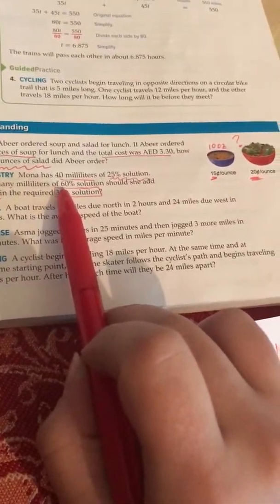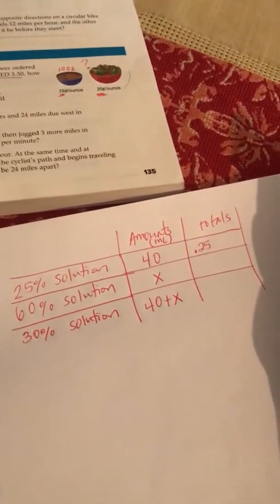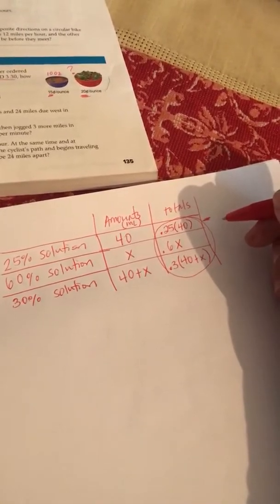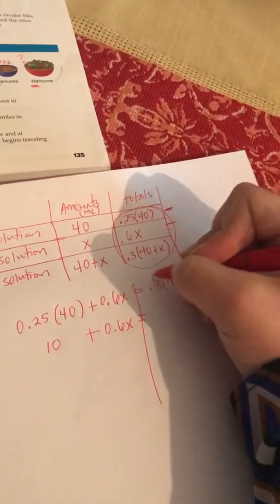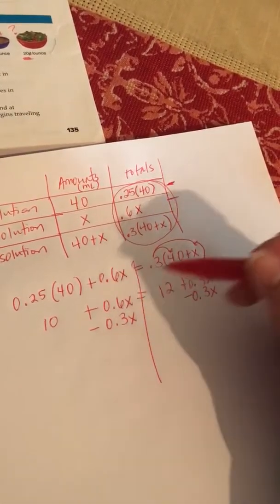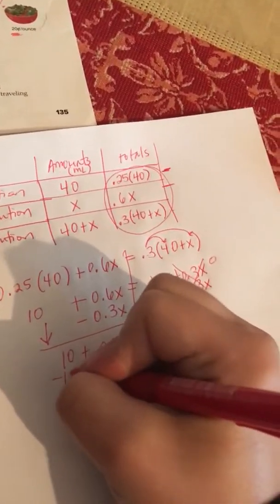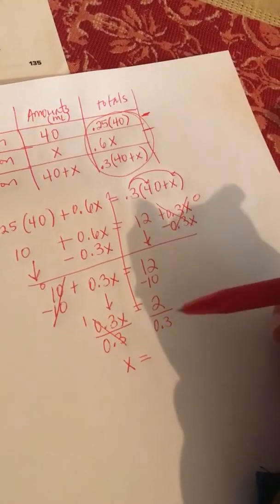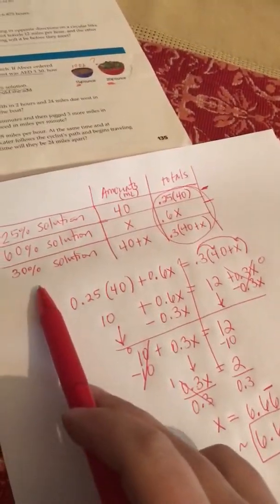2-9 Weighted Averages Homework #2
P.135 homework #2